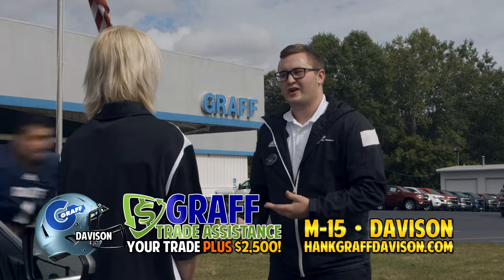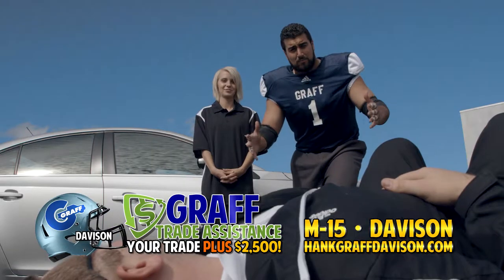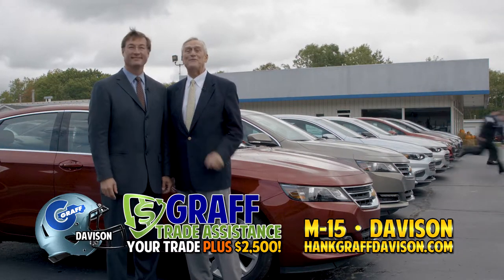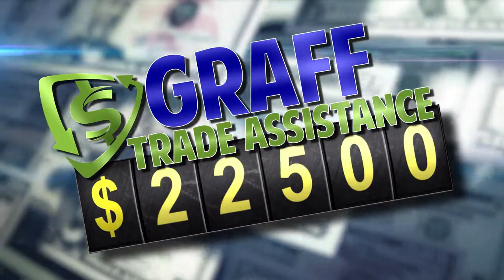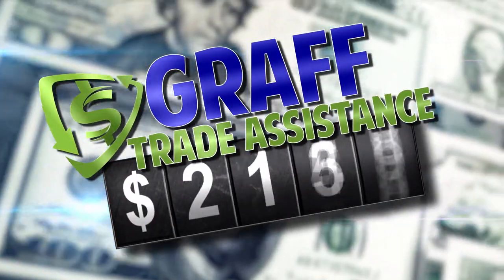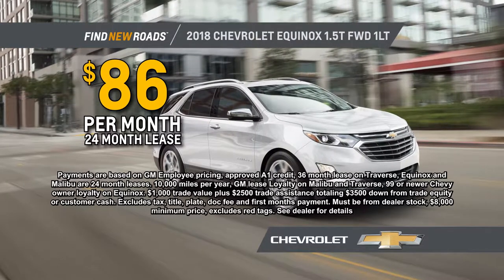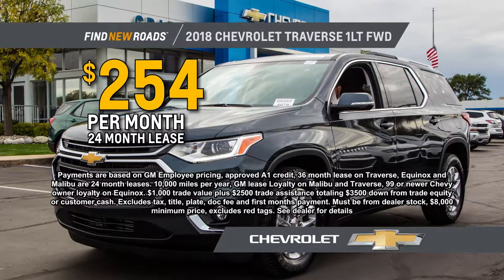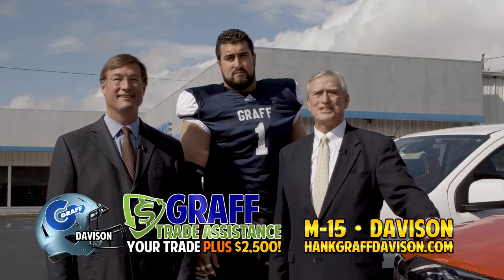Davison October Ad: Equinox & Traverse